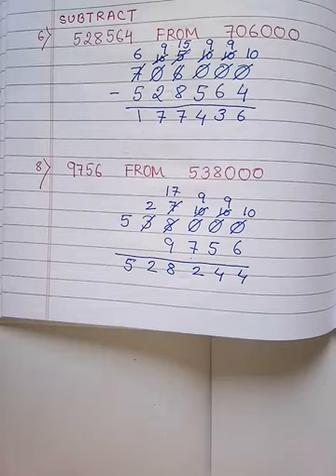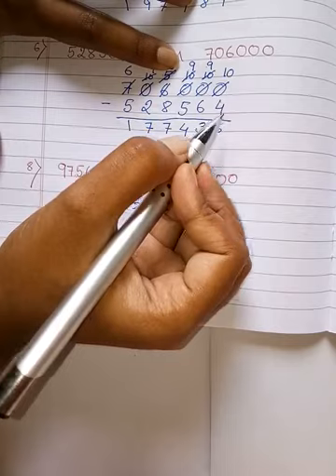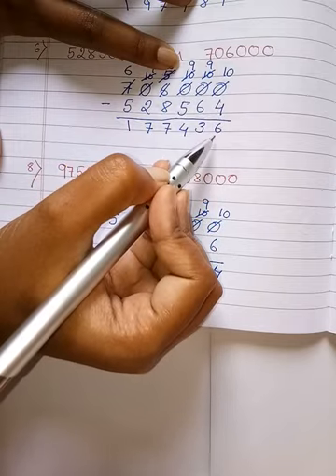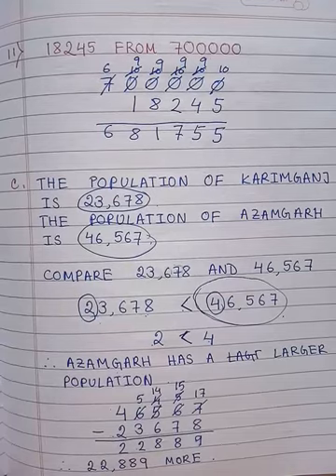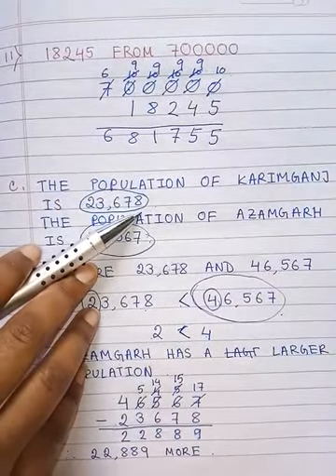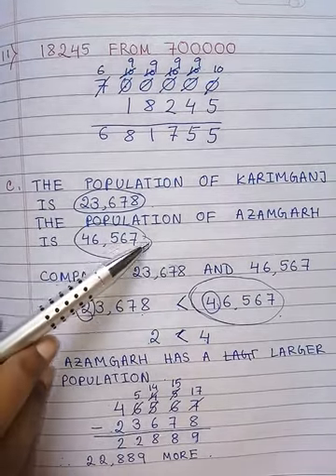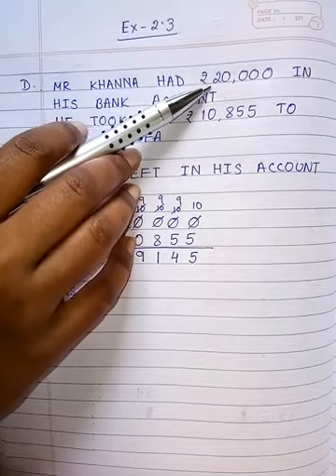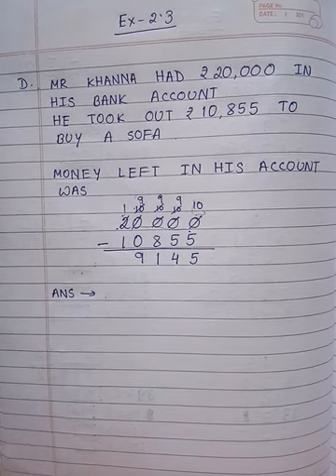STD V, MATHS, EXERCISE 2.3, PART 2